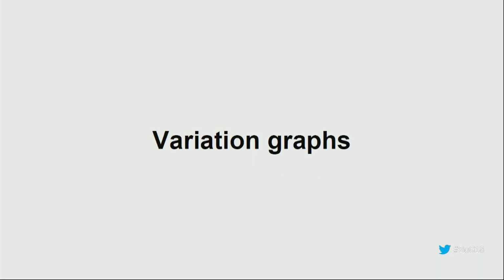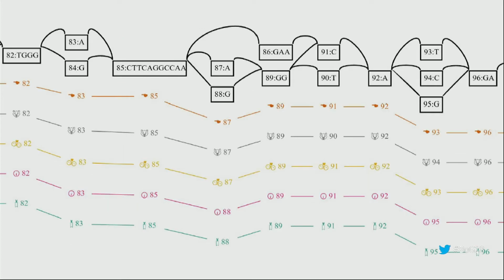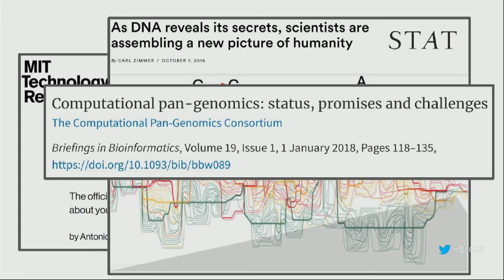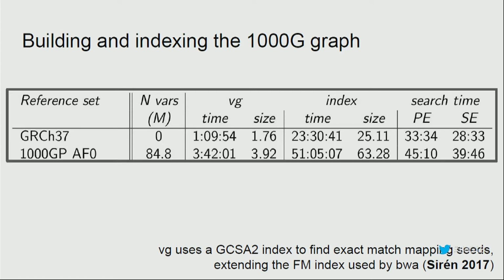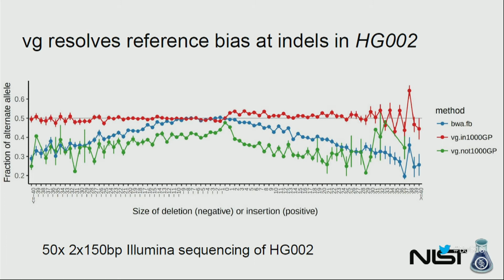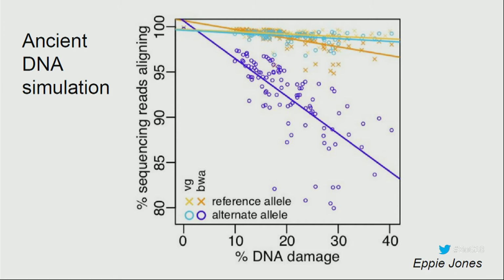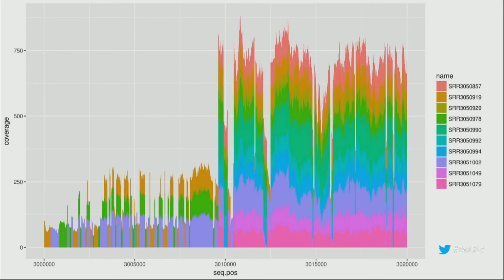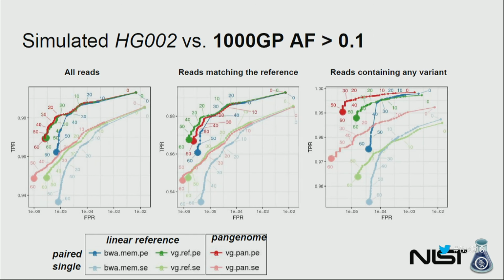Variation graphs for efficient unbiased pangenomic sequence interpretation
Presented on May 11, 2018 at The Biology of Genomes, Cold Spring Harbor Laboratory.

Abstract:

Erik Garrison, Jouni Sirén, Adam M Novak, Glenn Hickey, Jordan M Eizenga, Eric T Dawson, Eppie Jones, William Jones, Michael F Lin, Benedict Paten, Richard Durbin

Variation graphs are bidirected DNA sequence graphs that compactly represent genetic variation, including large scale structural variation such as inversions and duplications. They extend the concept of linear reference genomes, which are fundamentally limited in that they represent only one version of each locus, whereas the population may contain multiple variants. Equivalent structures are produced by de novo genome assemblers. When a reference represents an individual's genome poorly, either because it is missing significant variation or because it is incompletely assembled, it can impact read mapping and introduce bias. Here we present vg, a toolkit of computational methods for creating, manipulating, and utilizing variation graphs as references at the scale of the human genome. vg provides an efficient approach to mapping reads onto arbitrary variation graphs using generalized compressed suffix arrays, with improved accuracy over alignment to a linear reference, creating data structures to support downstream variant calling and genotyping.

To demonstrate the utility of vg, we apply it to a number of resequencing contexts where extensive work has been required to correct for reference bias, or where reference genomes are not available. We present a number of our findings: Alignment to a pangenome graph made from the human 1000 Genomes Project data resolves reference bias at known indels, regardless of allele length. A graph constructed of seven whole de novo assemblies of S. cerevisiae strains provides a better match for sequencing data from other strains than the linear reference. Aligning ChIP-seq reads from ENCODE to a human pangenome yields a dramatic reduction in reference bias at known alleles. Studies of real and simulated ancient DNA show that our method resolves reference bias at known alleles even in the context of high rates of damage and short reads. While linear alignment methods fail to match a large portion of sequencing data to the contigs of an Arctic viral metagenome assembly, vg is able to achieve near perfect alignment of the same data to the assembly graph from which the contigs were extracted. Through comparison with standard tools we show that vg is capable of accurately aligning long reads from single molecule sequencing, and furthermore that it can align them against any kind of sequence graph.